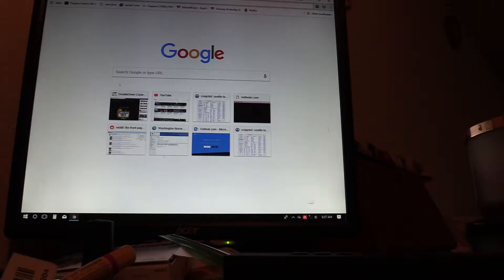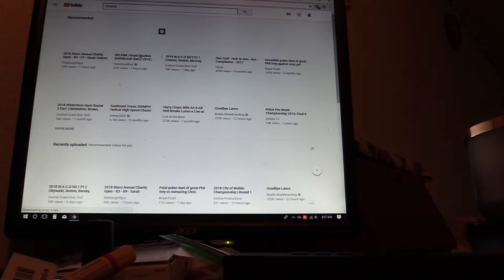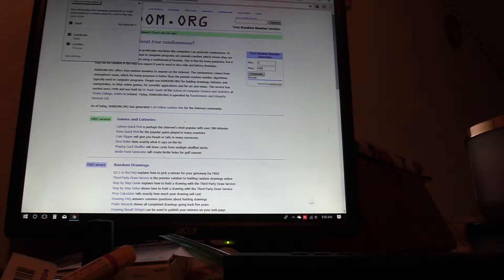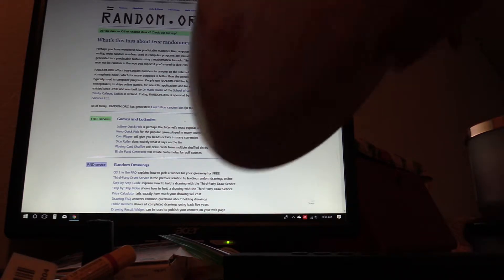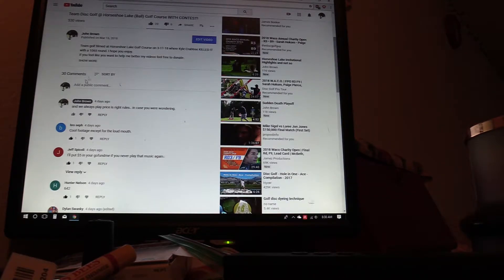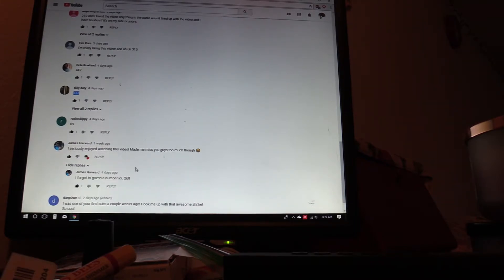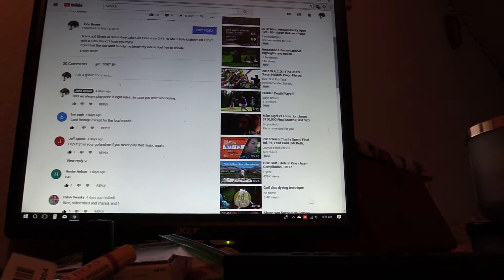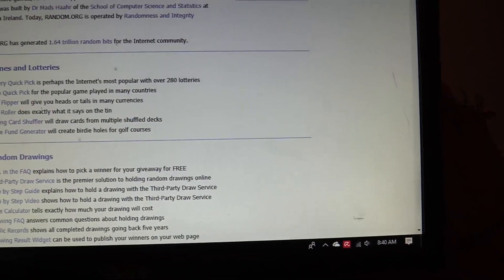Contest draw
This is the drawing that i live posted to my facebook page and i also recorded to upload here.